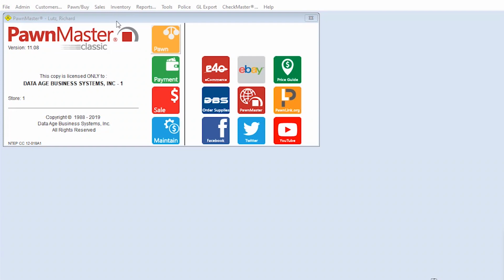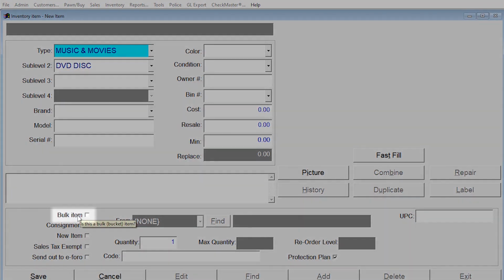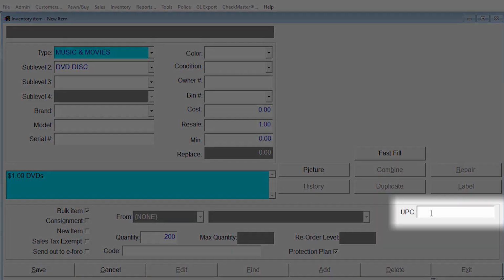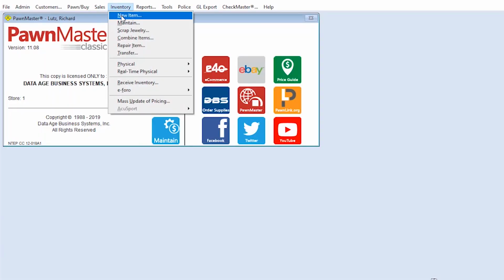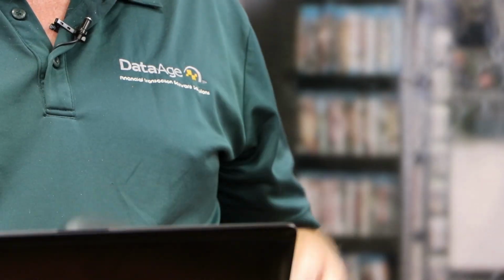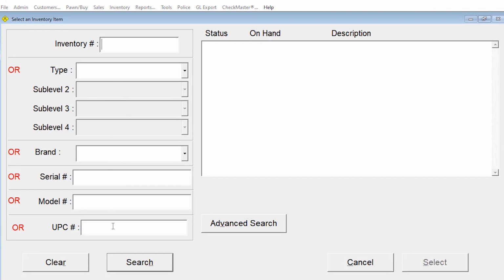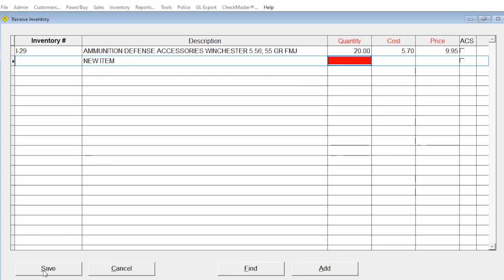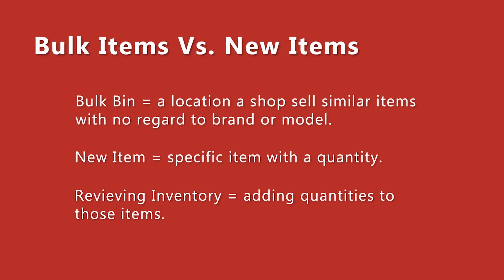Data AgeUcation: Bulk Items vs New Items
Happy Halloween! On this episode of Data AgeUcation, Richard and Jessica teach us the difference between Bulk Items vs New Items and why this is so important to know in PawnMaster.